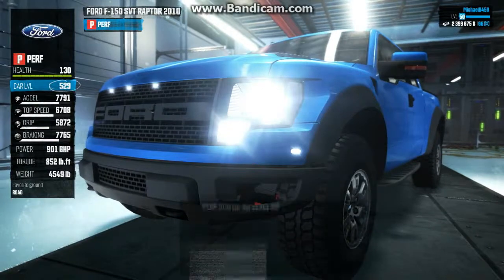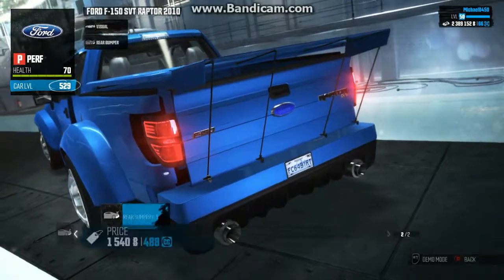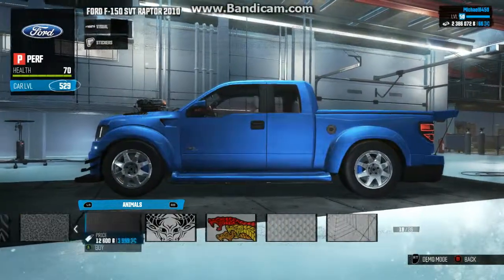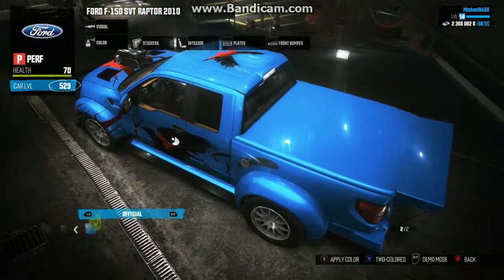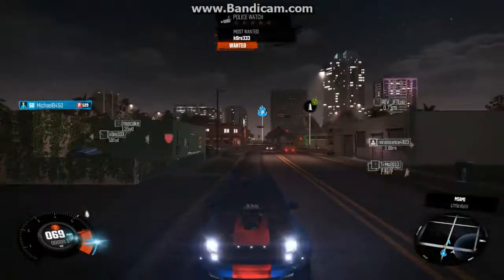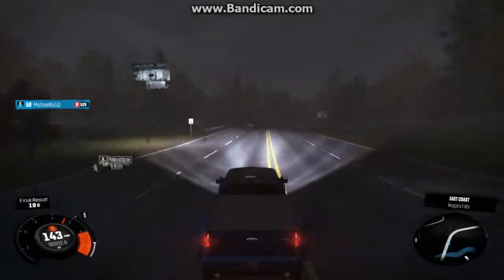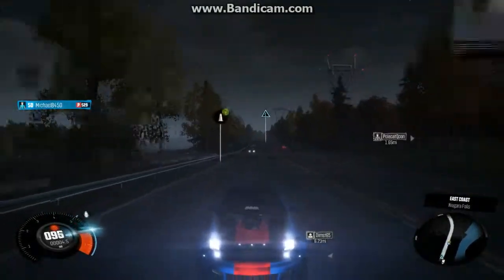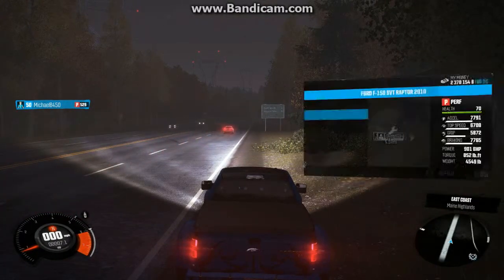Lets Play The Crew - Part 47 - Ford F-150 SVT Raptor (Perf Spec) - 02-10-2015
Lets Play The Crew - Part 47 - Ford F150 SVT Raptor (Perf Spec); customization and driving.